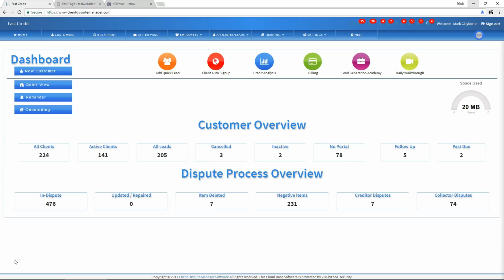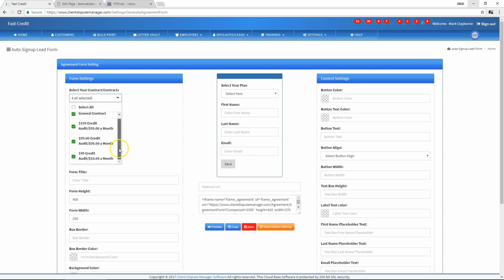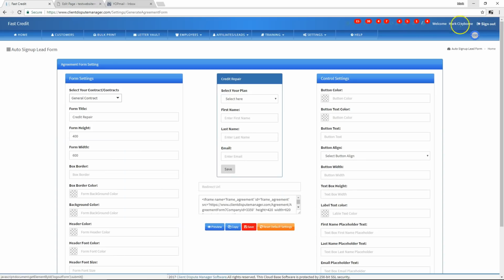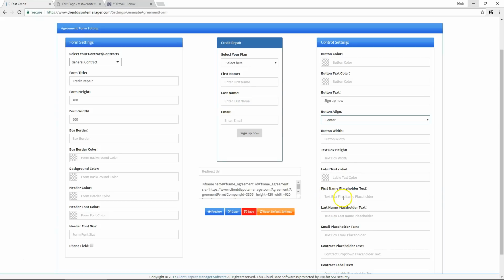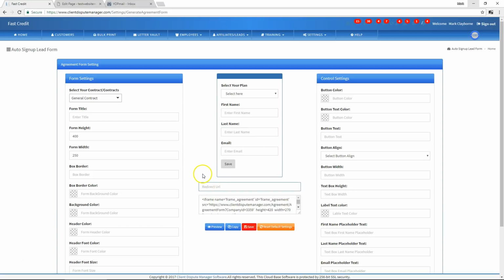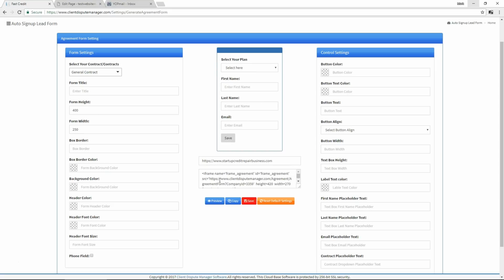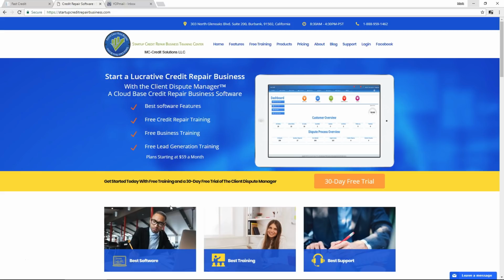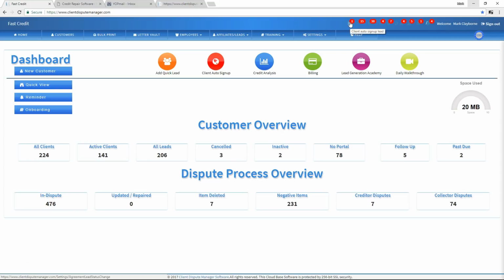Credit Repair Software: Automate Your Client Signup Process:(2023)